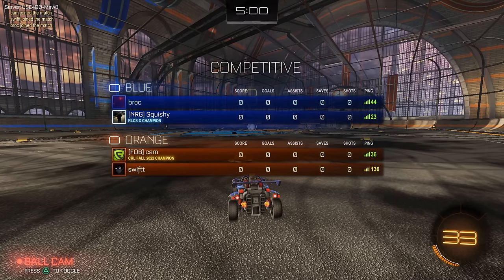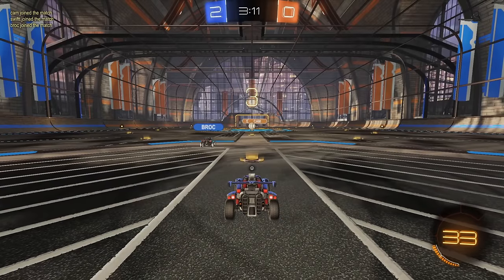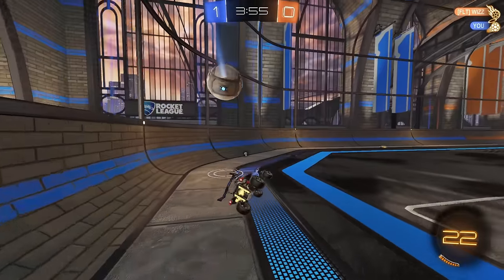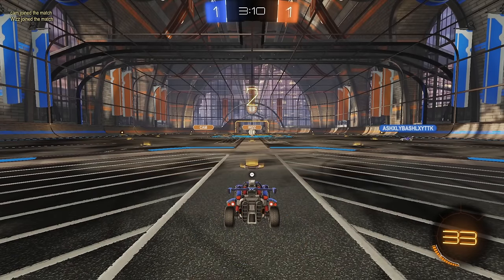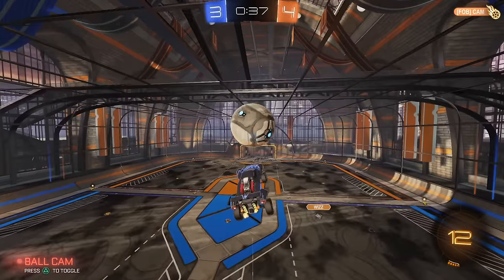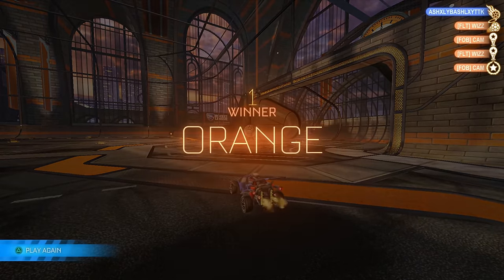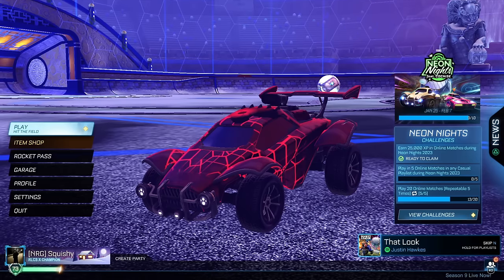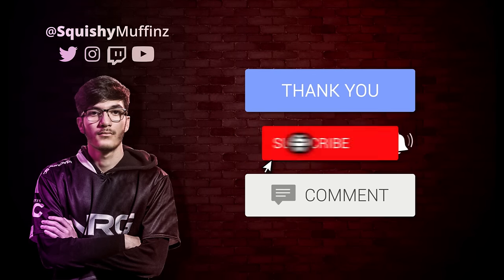The MOST TOXIC player I’ve seen in 15,000 hours of Rocket League?! | My thoughts on online toxicity…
SquishyMuffinz
13-3120 Rutherford Road
Suite 314​
Vaughan, Ontario
L4K 0B2